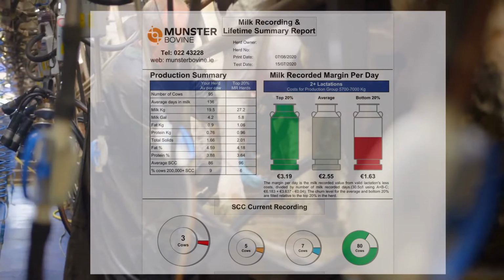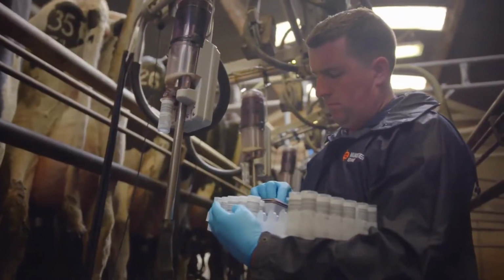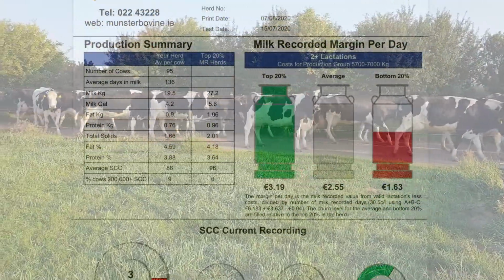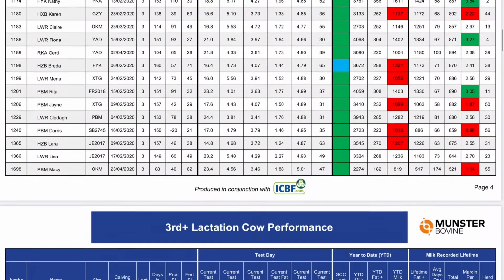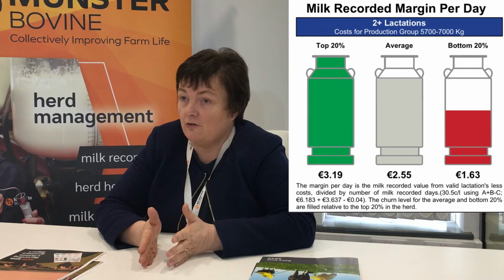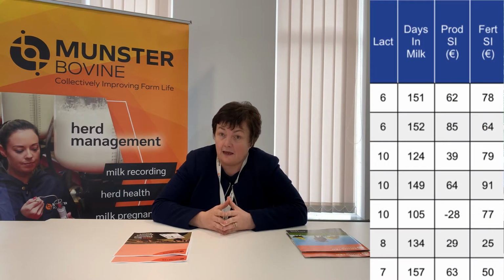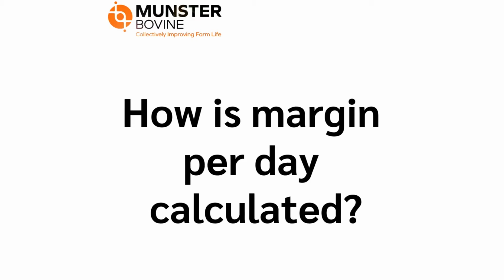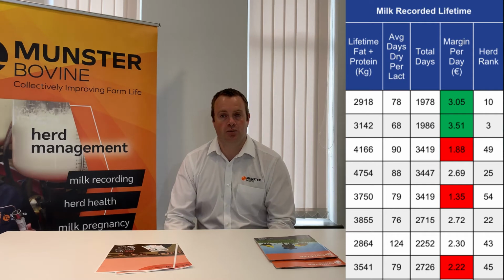New Milk Recording & Lifetime Summary Report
Munster Bovine are proud to launch our New Milk Recording & Lifetime Summary Report. Hear from Rosarii O’Connor and Patrick Kelly as they detail the new features of this report.
For the very first time this new report will illustrate both profitability and performance of cows within a herd. Cows in their 2nd and subsequent lactation are ranked in this new report based on their milk recorded lifetime margin per day into top 20%, average and bottom 20%.This new approach will ensure herd owners can make quick, effortless, and profitable decisions for their farm.
For further queries on the new report, contact the Herd Management Team today 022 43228